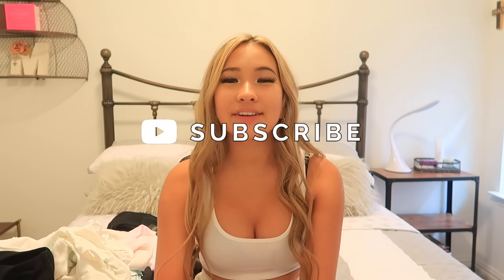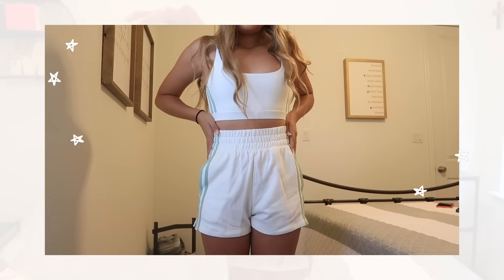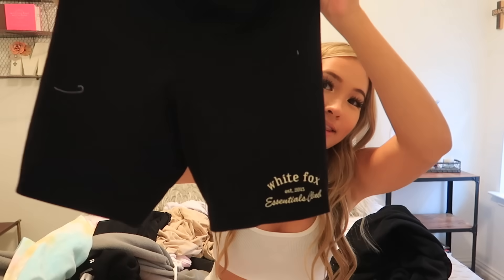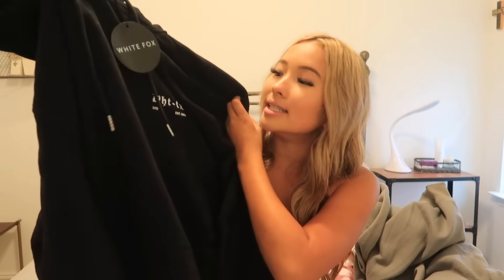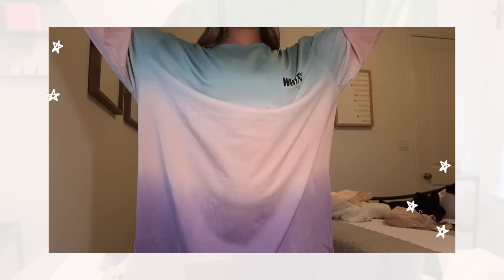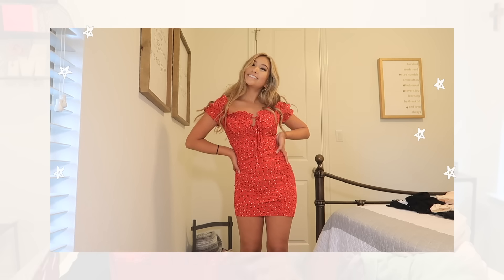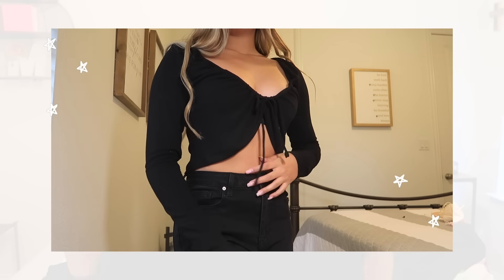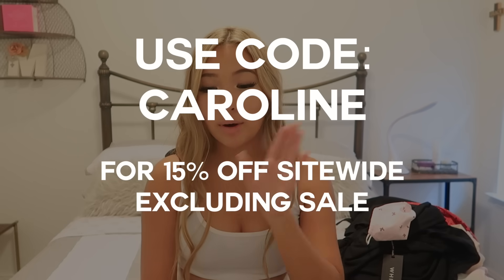FALL TRY-ON CLOTHING HAUL | comfy & cute!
| SHOP MY PRESETS AND MERCH
SOUR STRAWBERRY IS OUT ON ALL MUSIC PLATFORMS! JUST SEARCH IT UP!🥰🍓

where do you live? - austin, texas bby!
ethnicity? - wasian hehe (half viet half scottish/irish)
how tall are you? - short, v short haha! 5'1:)

xx,
caro!